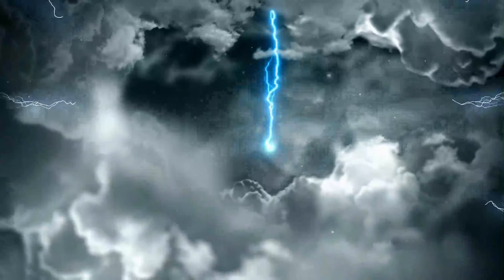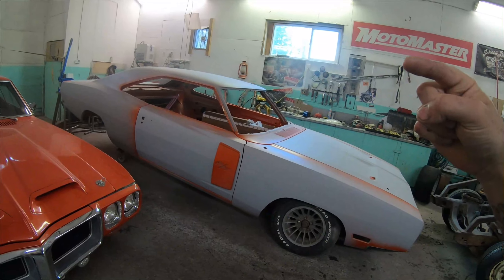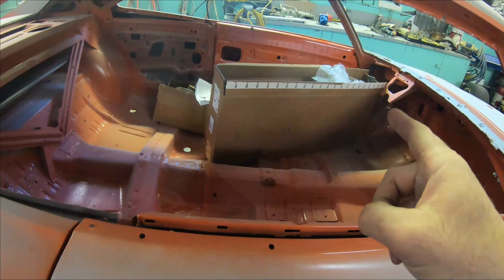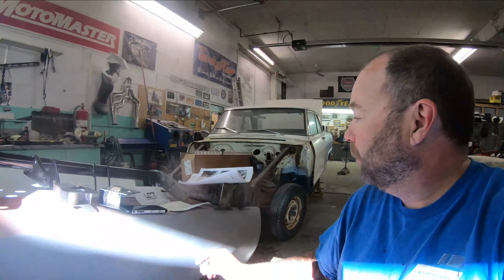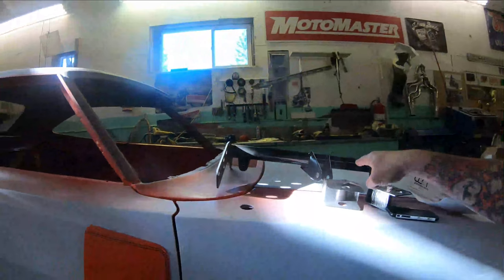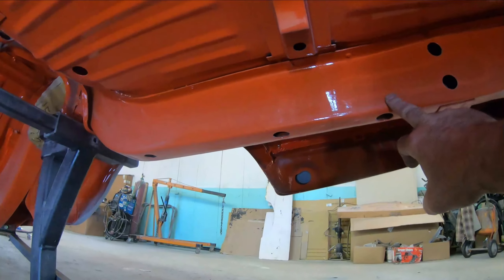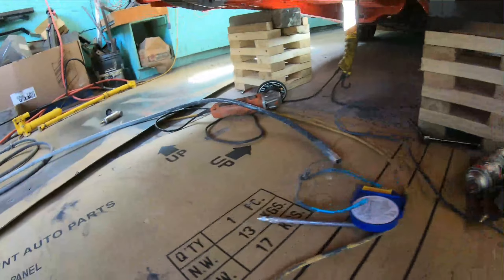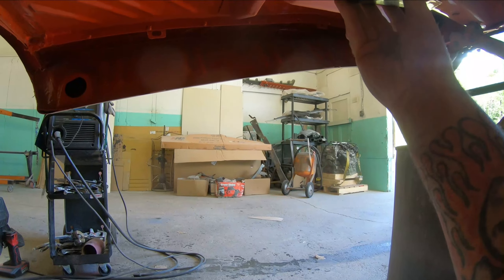Dodge Charger leaf spring relocation bracket installation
Installing USCT leaf spring relocation kit on the 1970 Dodge Charger RT SE